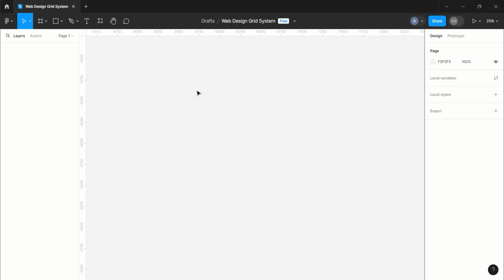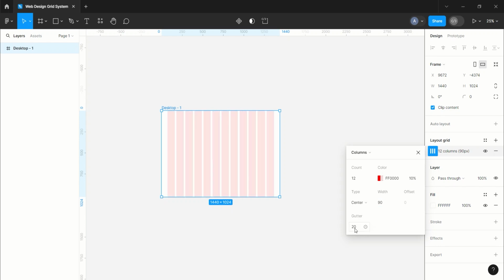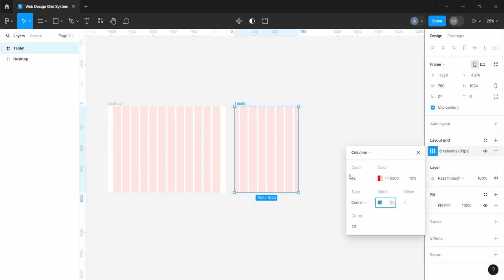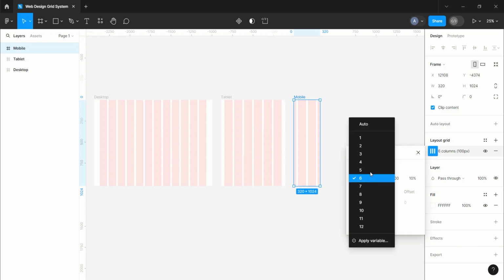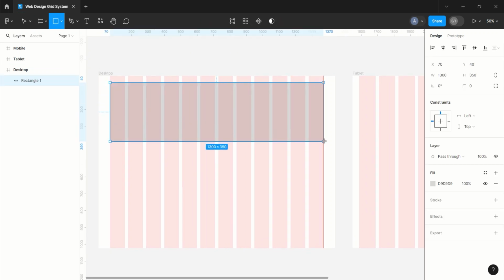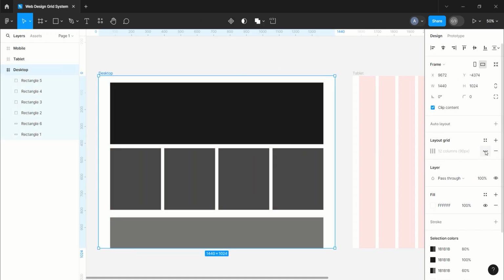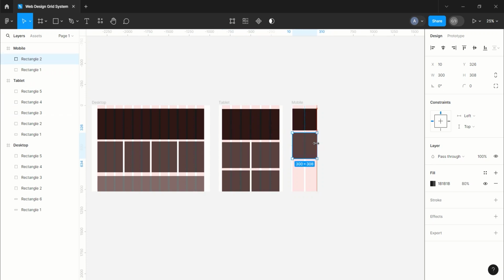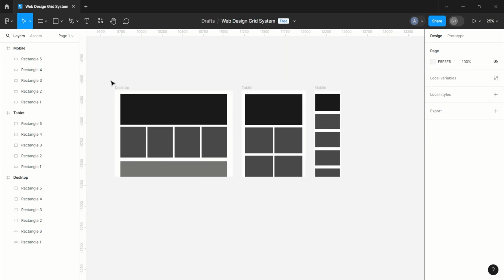Figma Tutorial: Web Design Grid System for Responsive Web Design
🌟 Welcome to A Creative - Turning Crazy Ideas into Reality! 🌟

🚀 About Us:
At "A Creative," we're on a mission to inspire and empower the next generation of graphic designers. Whether you're a student diving into the world of graphics design, an aspiring creative looking to enhance your skills, or a seasoned graphics designer seeking fresh perspectives, you've landed in the right place.

🎥 What to Expect:
🔍 Explore a myriad of engaging graphics design tutorials, tips, and tricks.
🤩 Dive into real-world projects where we turn crazy ideas into stunning visual realities.

👥 Join Our Creative Community:
Connect with fellow design enthusiasts by:
👍 Liking this video
💬 Sharing your thoughts and ideas in the comments

📂 Portfolio:
Explore our design projects on Behance: A Creative Behance

🙏 Thank you for being part of the A Creative family!

🎉 Let's turn those crazy ideas into jaw-dropping realities together! 🎉